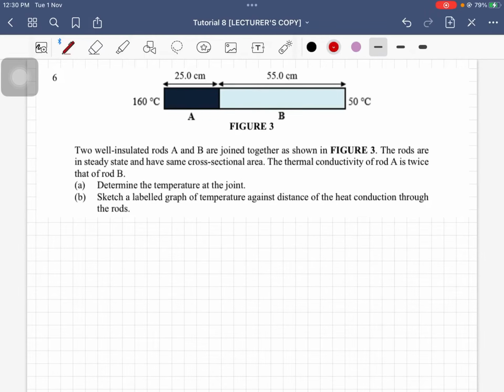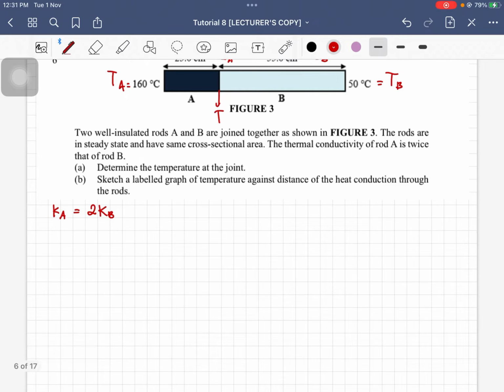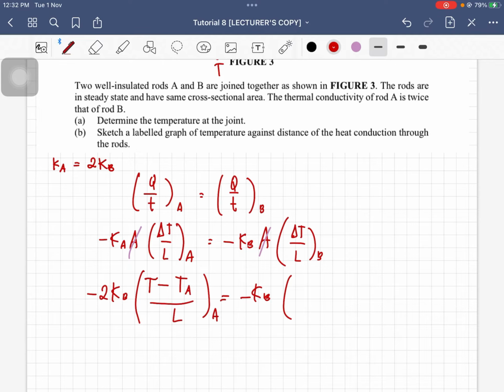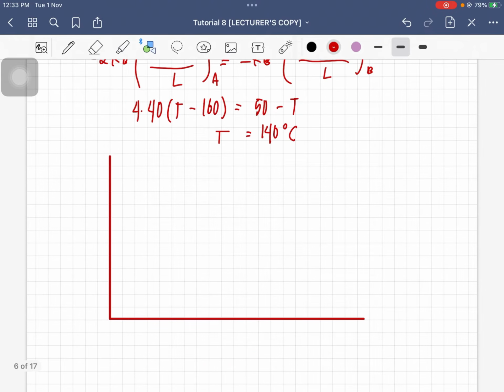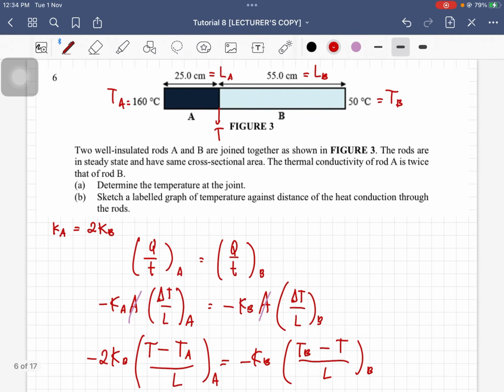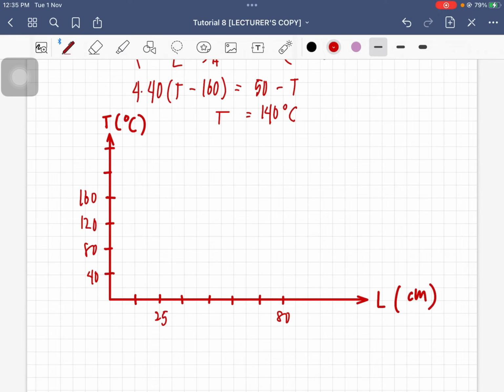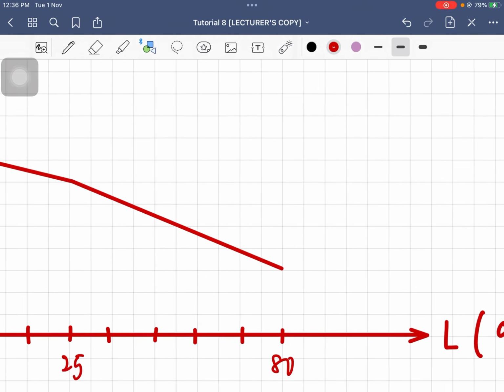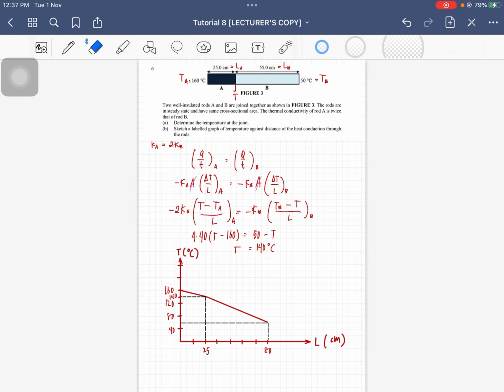Tutorial C8 - Q6